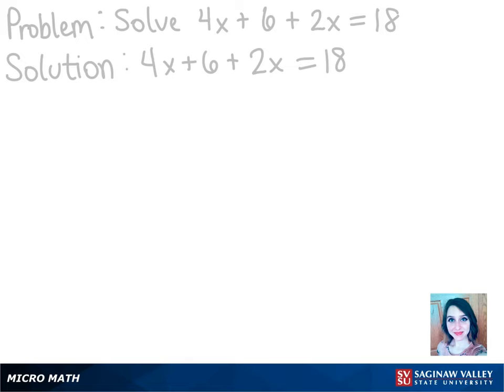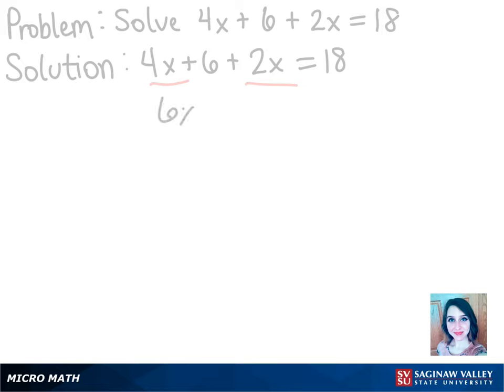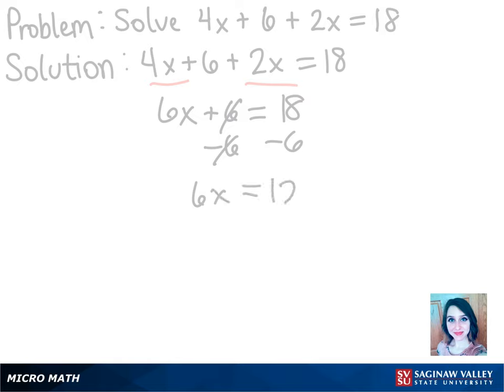Linear Equation: Solve 4x + 6 + 2x = 18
Amber from SVSU Micro Math helps you solve a linear equation.